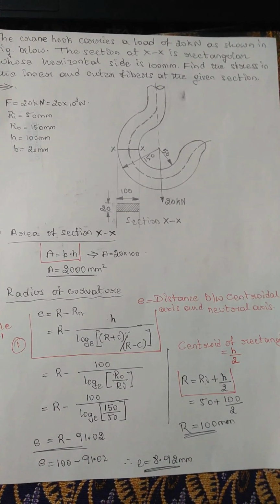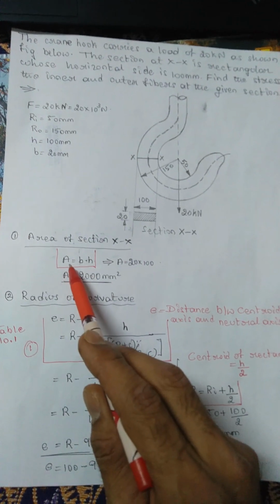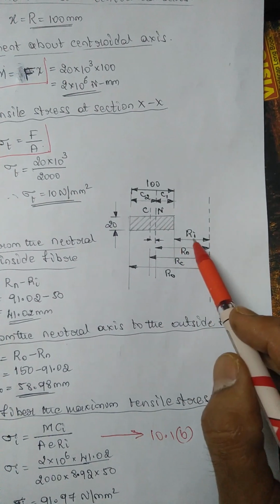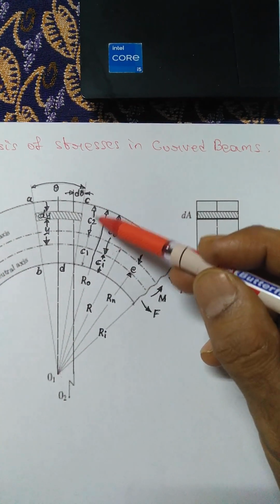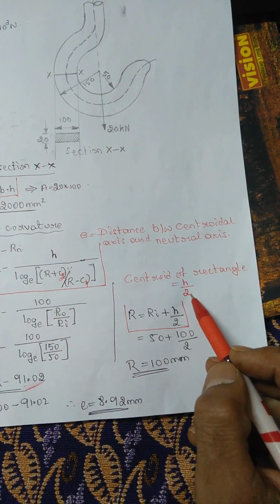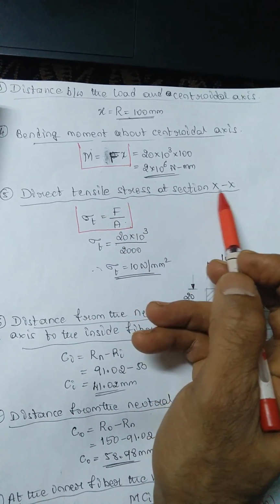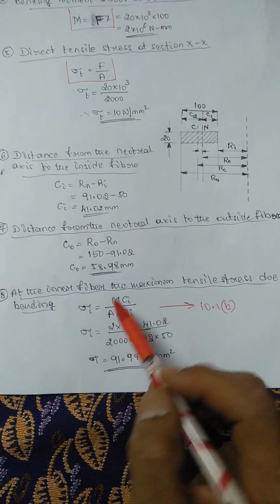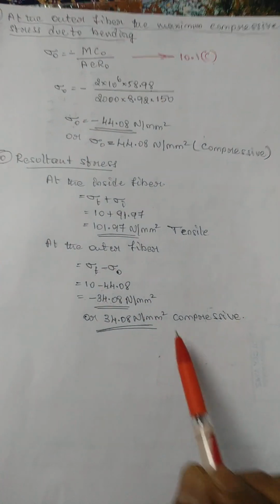Curved Beams|Rectangular Section🇮🇳🇮🇳🇮🇳🇮🇳🇮🇳dme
Stress in Beam